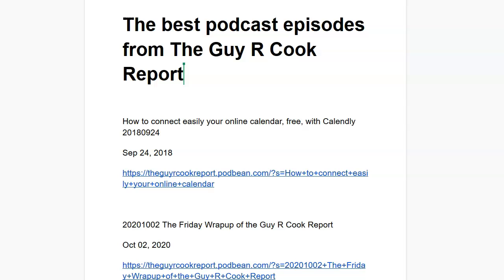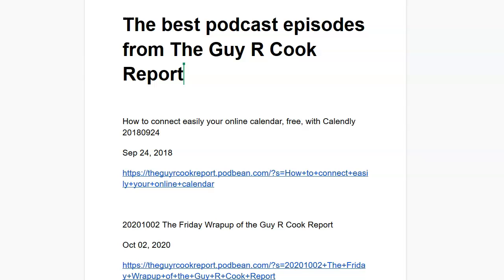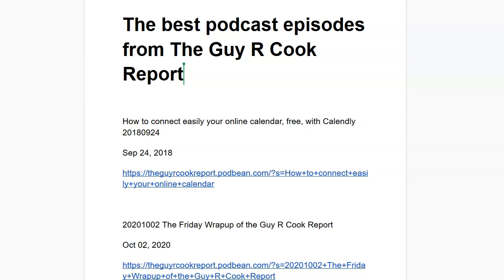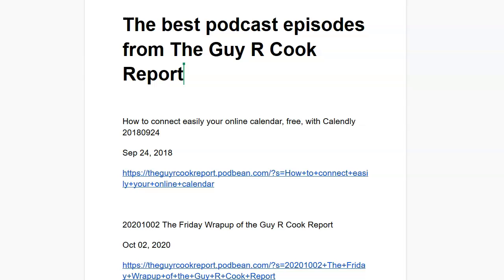The best podcast episodes from The Guy R Cook Report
Got a Minute? I'm the Guy focused on Internet Solutions. This latest episode of The Guy R Cook Report Podcast in 2020 the 4th year.